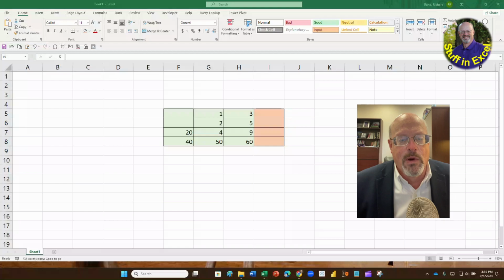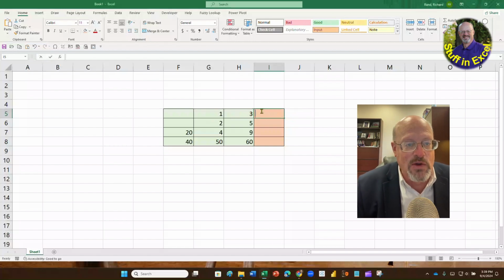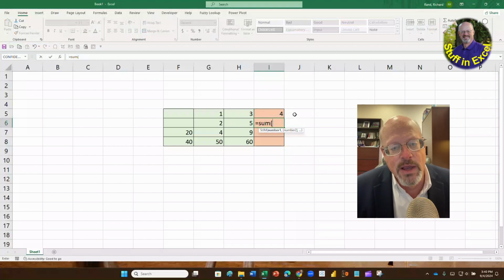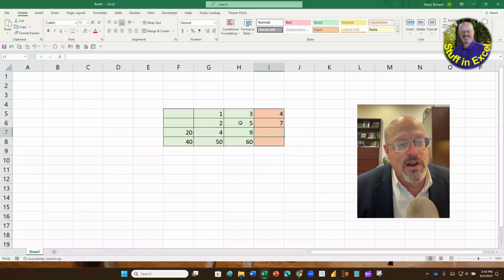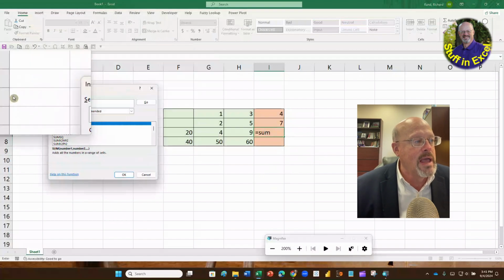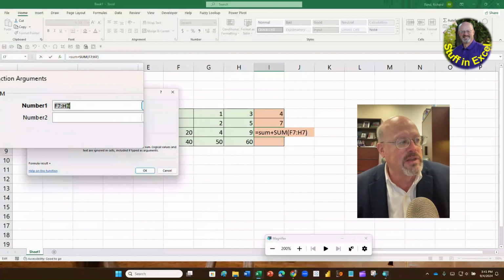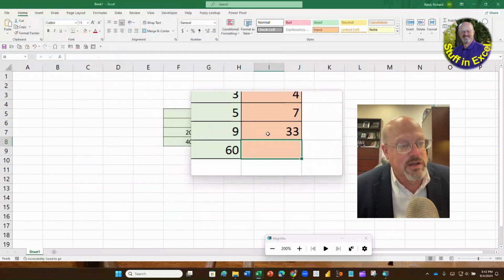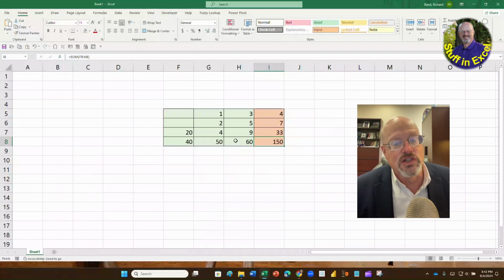Writing Formulas & Functions in Excel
When we write formulas or use functions in excel, there are several ways we can accomplish the task.  Using CNTRL-A is a great way to open up a function dialogue box very quickly when filling in the various arguments that you will need for that function.

0:00 – Intro
0:20 – Simple Formulas
0:46 – Using Built-In Functions
1:38 – Using Fx
3:11 – Using Ctrl+A